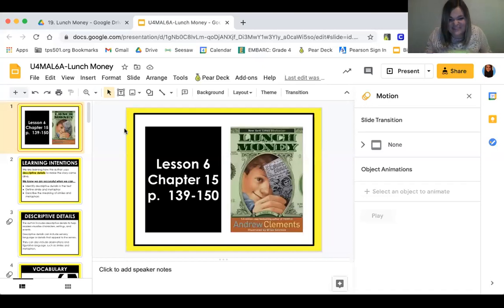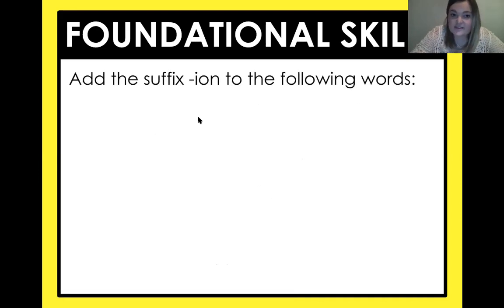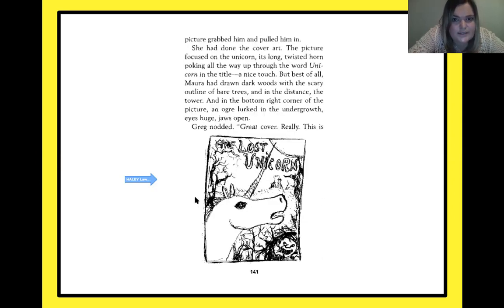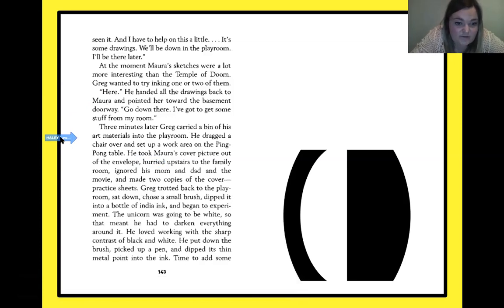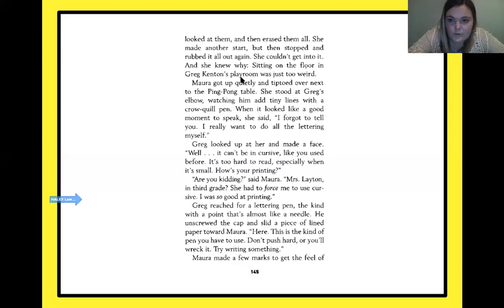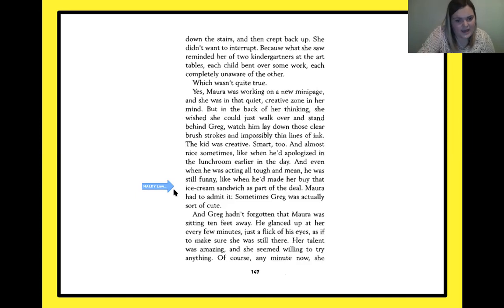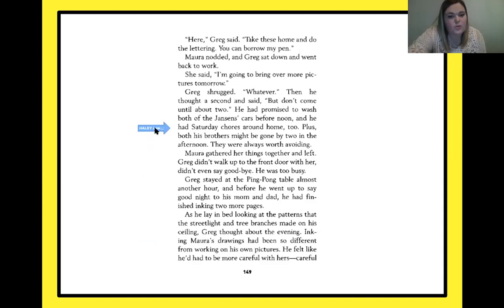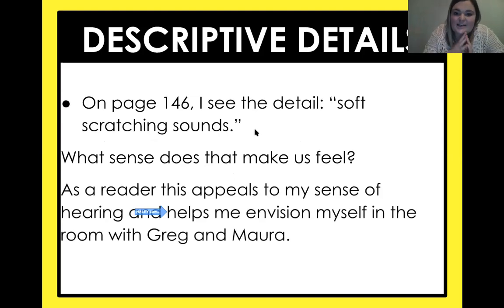Lesson 6A - Lunch Money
4th Grade
ReadyGen Unit 4 Module A Lesson 6A